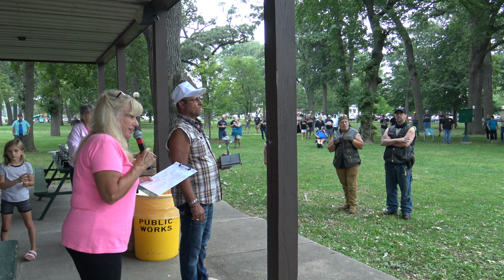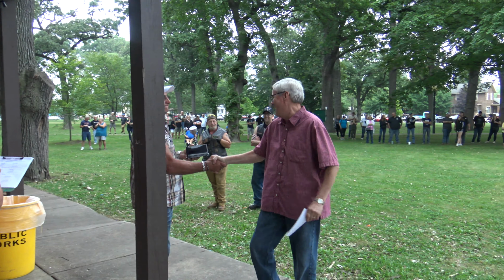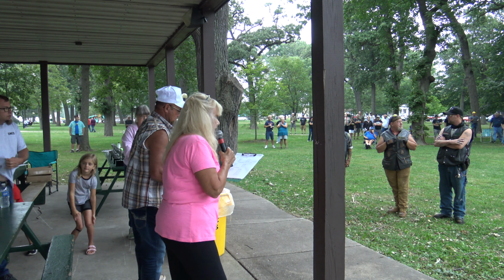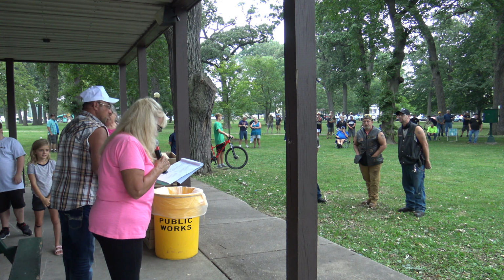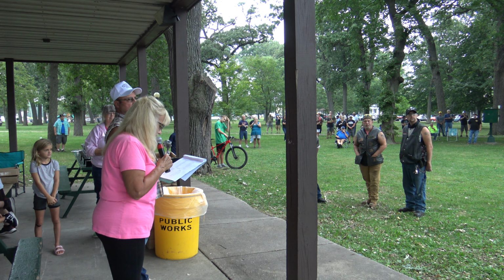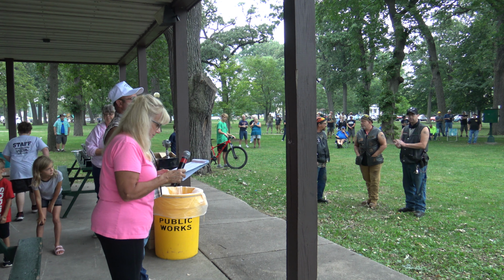Awards @ Streator Car Show 2021 Video #1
Hosted by Dream Machines Car Club Streator, Illinois Streator City Park Sept 4th, 2021